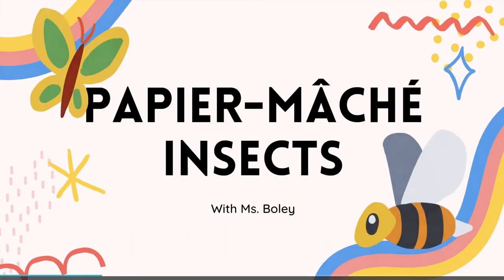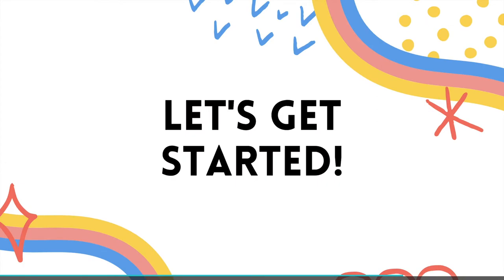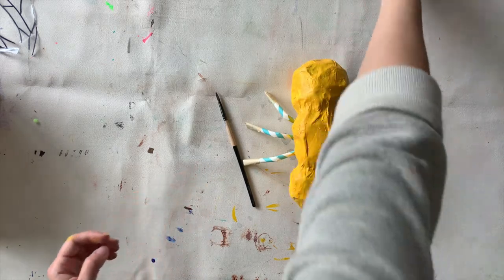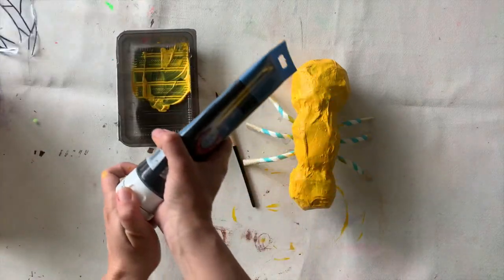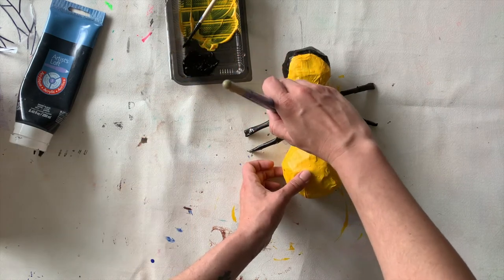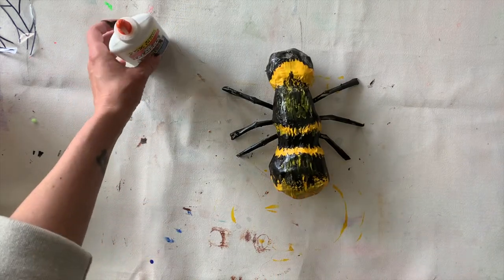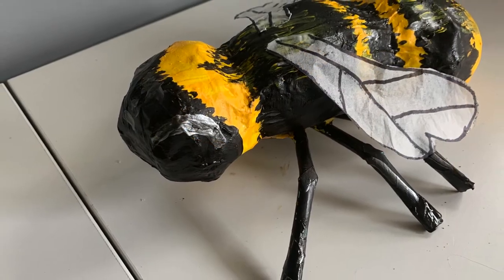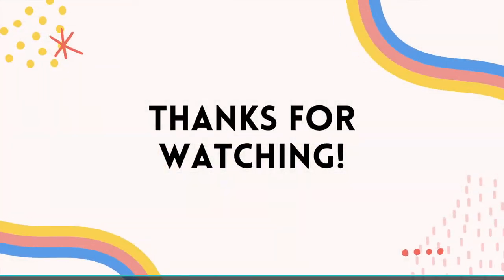Papier Mache Insects: Part 4 - Painting Details, Adding Wings and More!